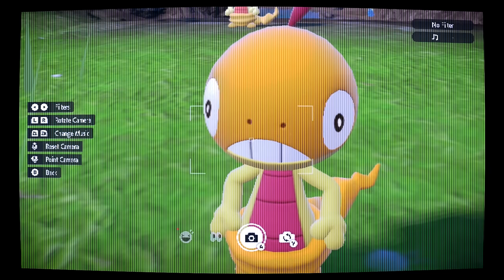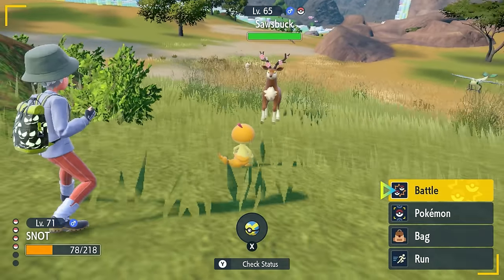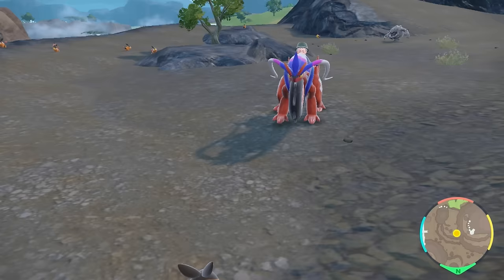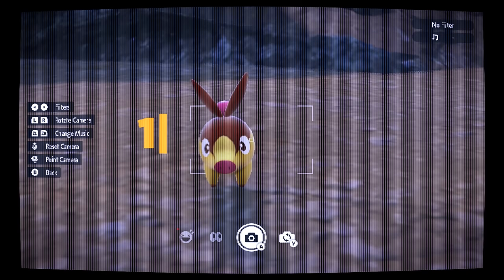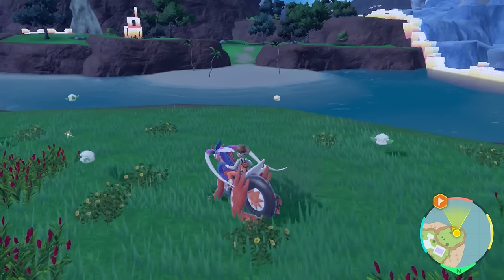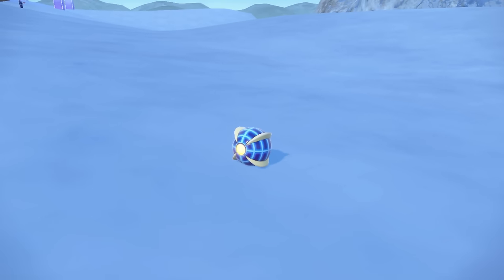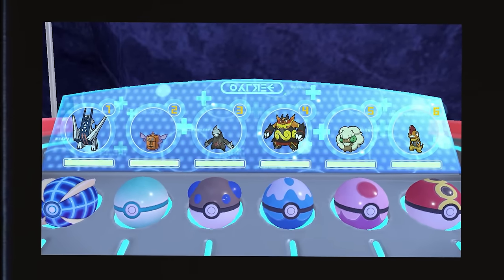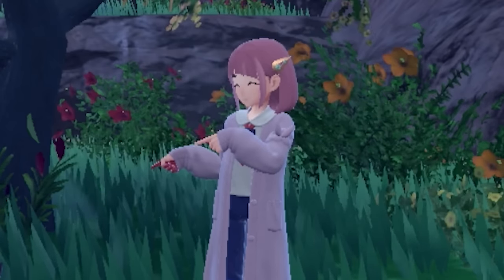The Indigo Disk, but Only Marked Shiny Pokemon.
The indigo disk is finally out and we have so many cool hunts to do!!! I had so much fun with the indigo disk and honestly it has refreshed my enjoyment for these games. We hope to see you soon with our next adventure... in the new year :)

damaged and foof are mods in our discord server as well!

Music from this video was provided by pokemon black & white/2, pokemon scarlet & violet, pokemon colosseum and some songs from artlist!